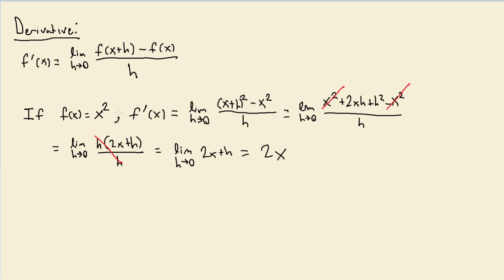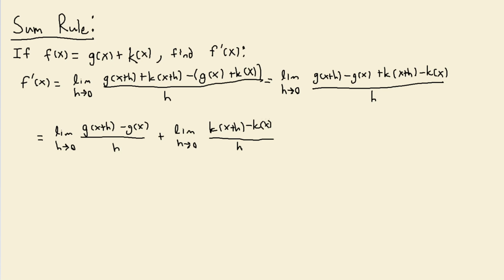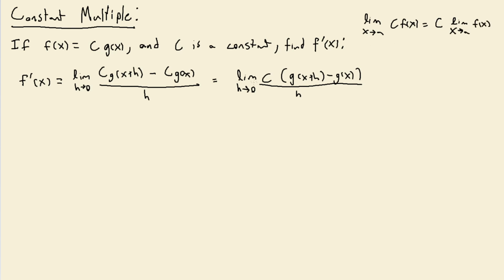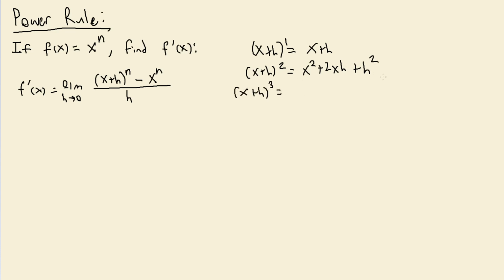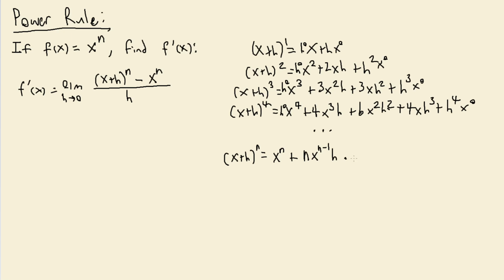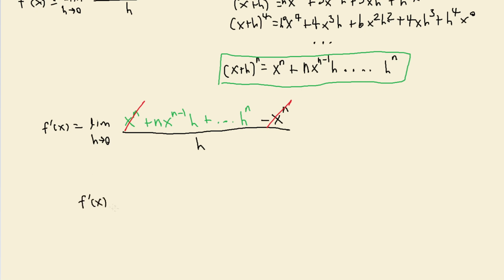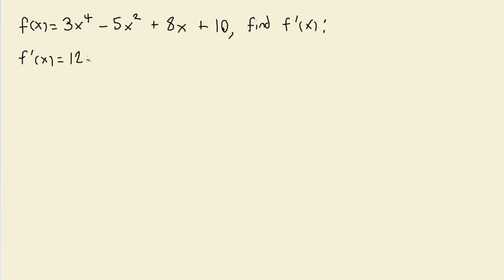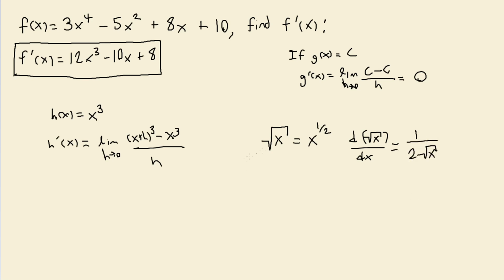Power, Sum, and Constant Multiple Rules for Derivatives PROVEN and EXPLAINED | Calculus 1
In this video I cover the derivations for the sum rule of derivatives, the constant multiple rule, and the power rule.

00:00 Introduction
00:26 Sum Rule for Derivatives
03:03 Constant Multiple Rule
05:04 Power Rule
11:31 Implications of the Rules and Concluding Remarks